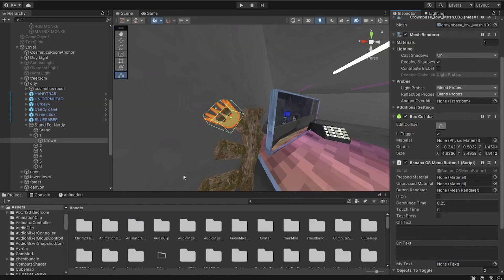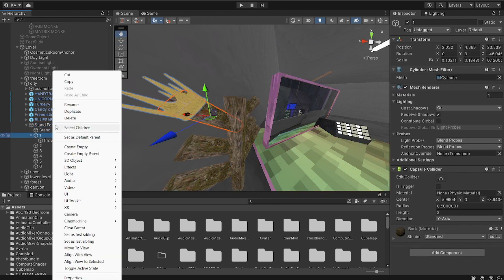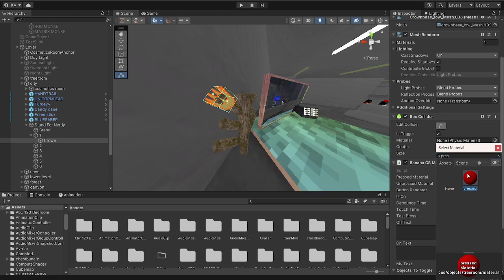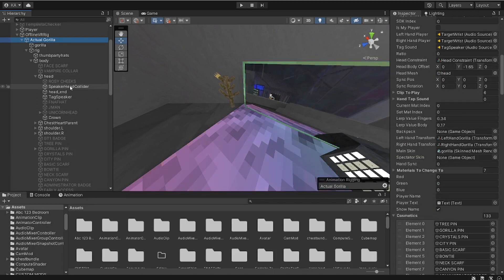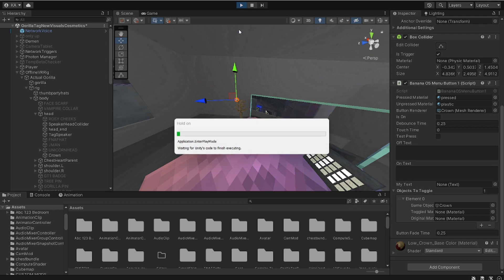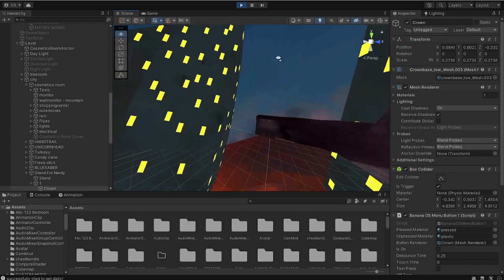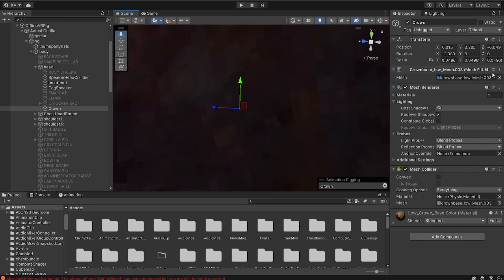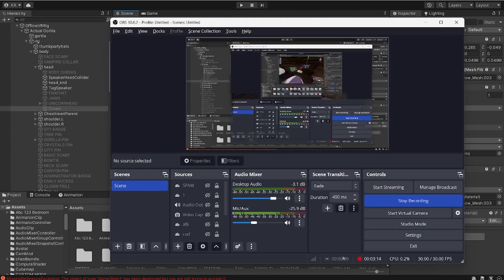How to add a custom cosmetic on wardrobe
I worked so hard on this please like and sub lmao

ust got steam vr and im excited to make more videos for you guys!

My yt friends: @MosedTheGamingYoutuber

gorilla
gameplay
GTAG
onlyupgtag
live
stream
livestream
jman
jmancurly
vmt
k9
sub
challeng
free
robux
roblox
gaming
plsdonate
join
FREE
gtagcopy
tut
tutorial
tutorials
gtag
copy
trusted
user
trusted user
sigma